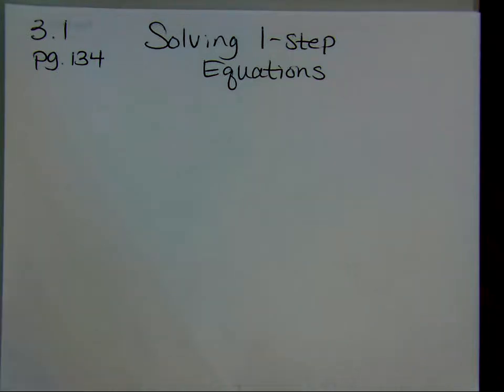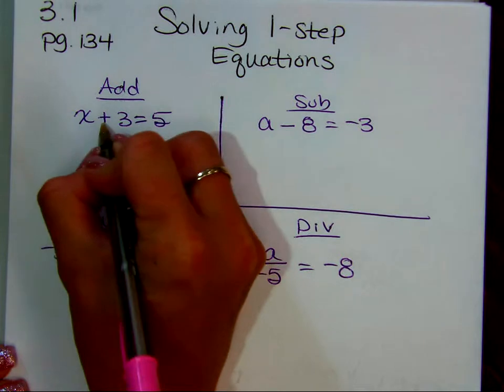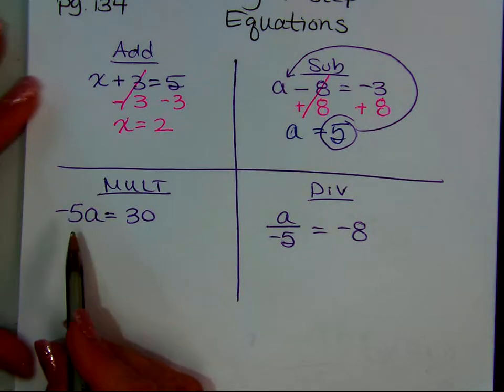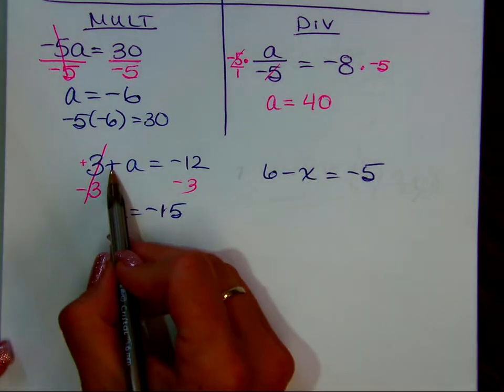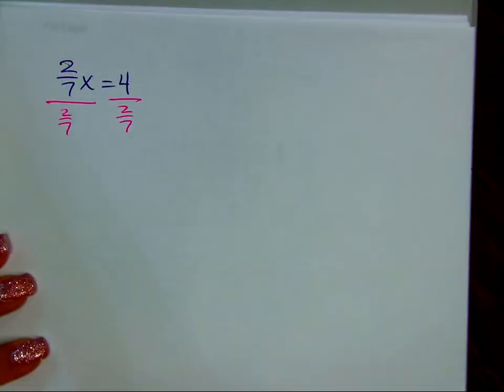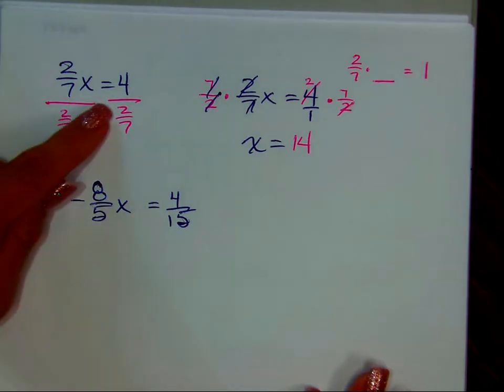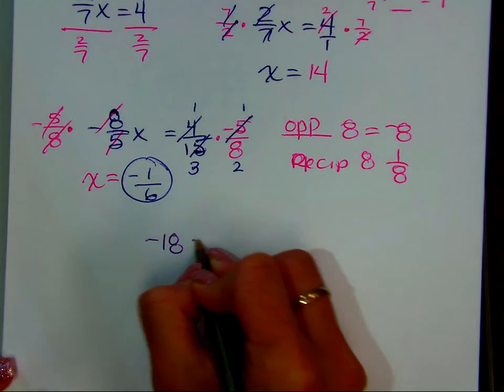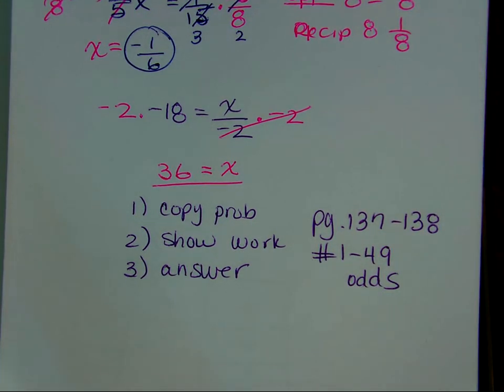Algebra Standard 3: (Part 1): I can solve one-step equations.